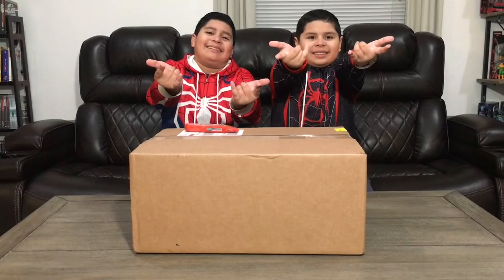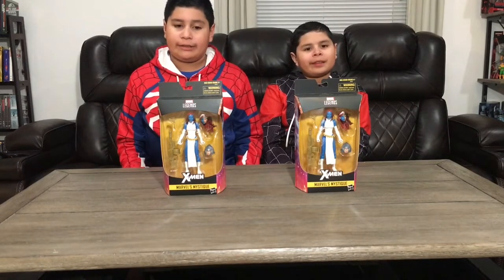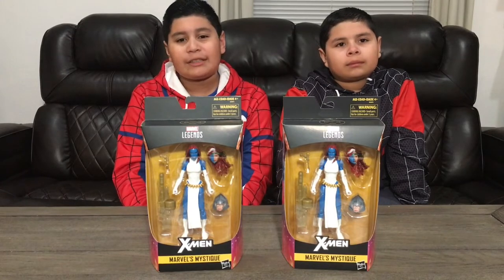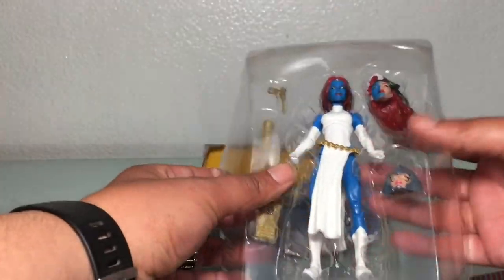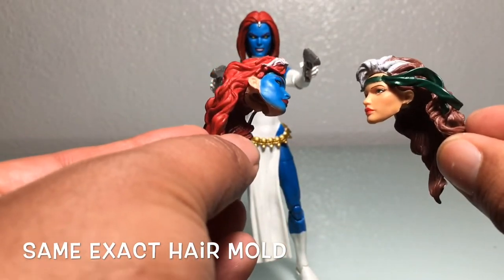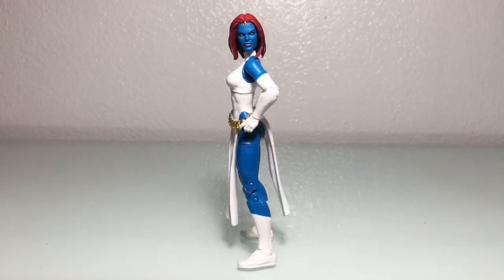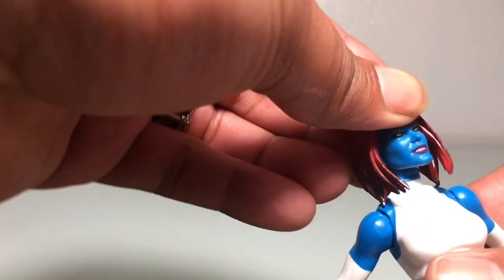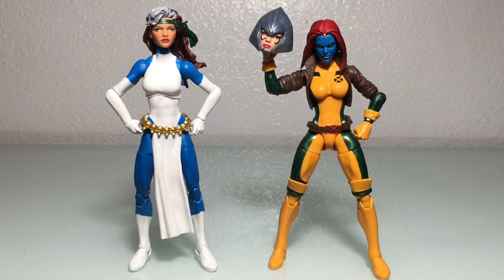Mystique review (The WolfPack)